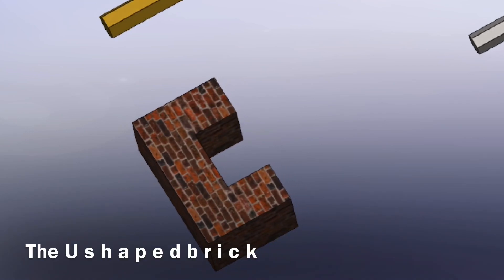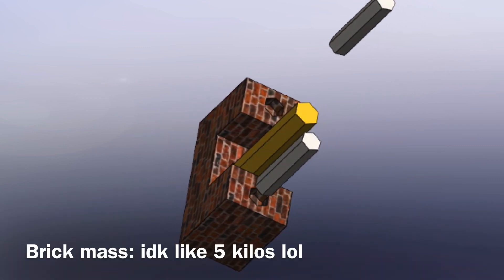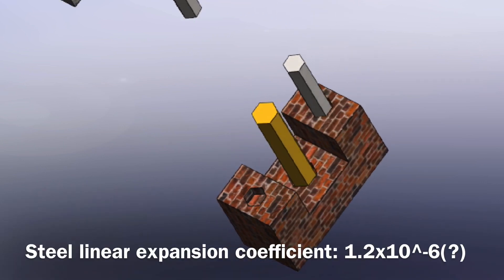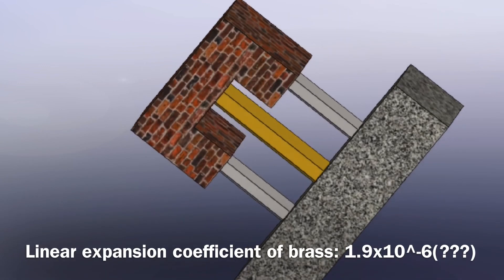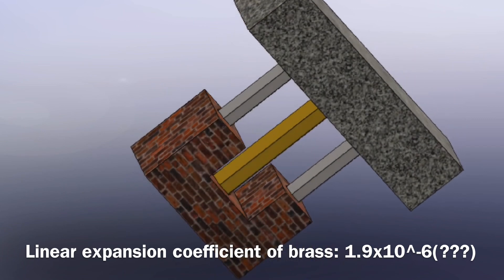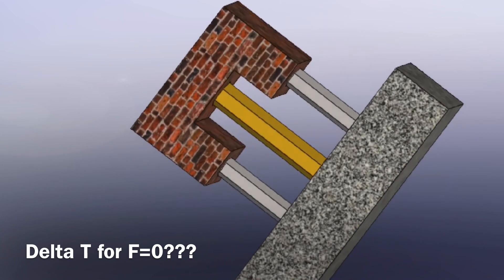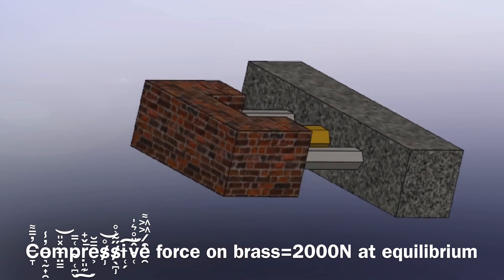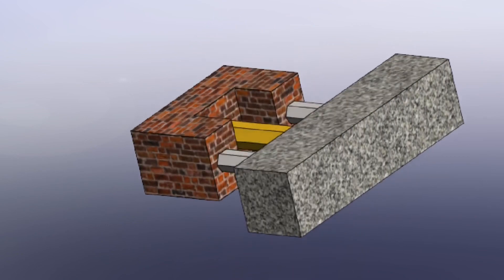T̴̯͍̘̅Ĥ̸̥̯̈́͘E U̶̡̗͂̂̈́S̸̜̄̕H̵̝͖̔̄̒Ả̴̦̥̜̽͒P̶̟̣̐̅̋Ȇ̸̬D̷̯͌ ̶̛̖̹̒͜B̴̈́̒̒͜Ṛ̸̡̃I̸͈̠̩͘C̴̬̃̈́̓K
here are the learning goals for this screencast
-REOPEN your trauma scar